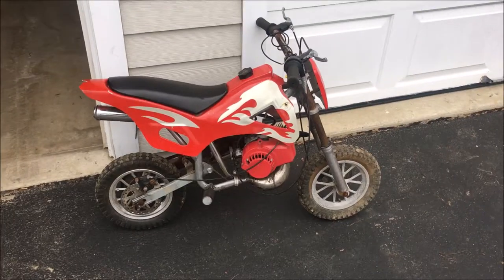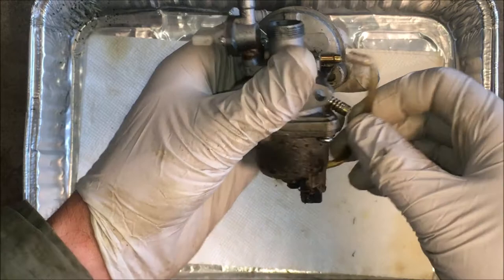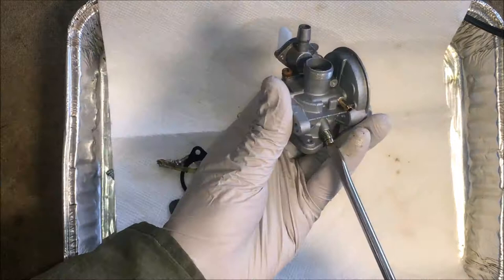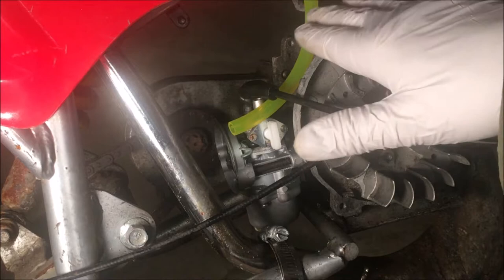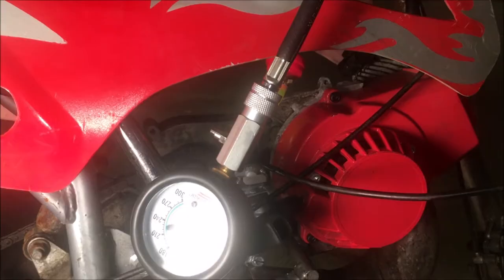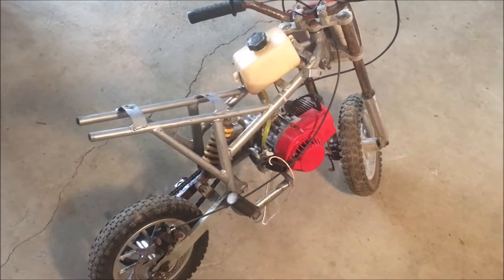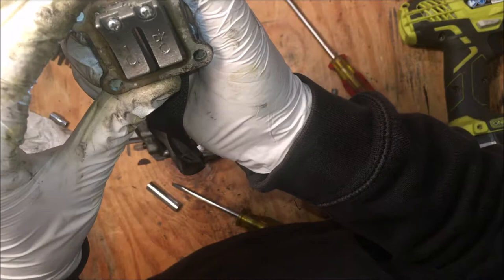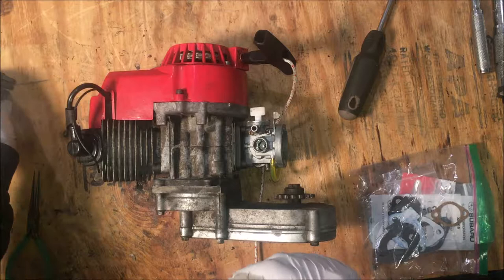Coolster Dirt Bike - Engine Repair - Part 1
Picked this up for very little money.  Was advertised as just needing a pull cord and tube for the rear tire.  Unfortunately it needs a lot more.